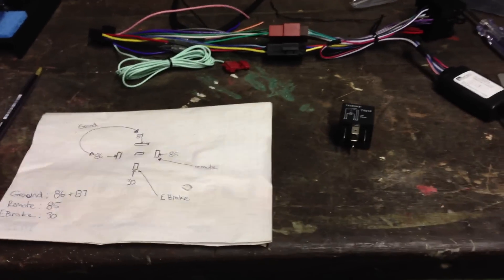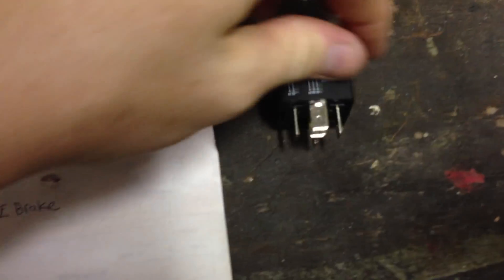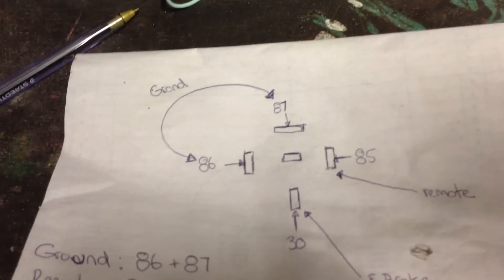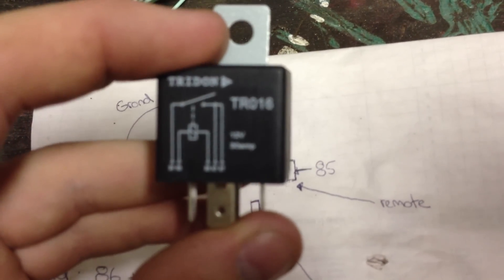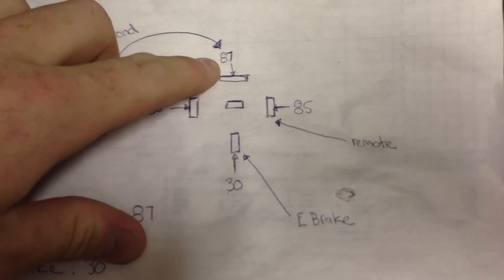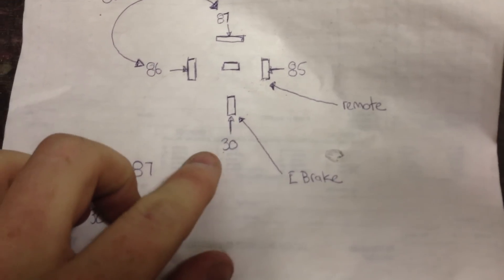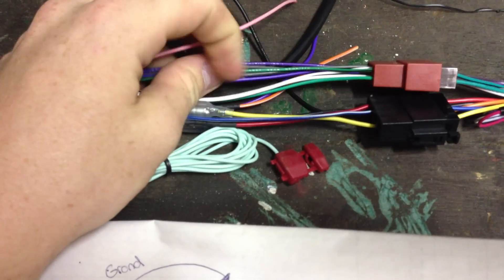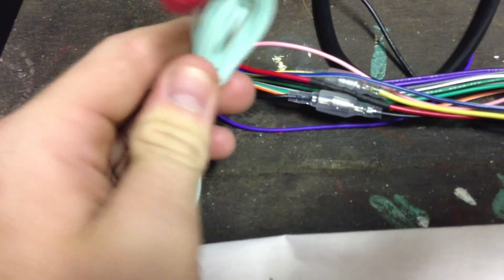head unit bypass e-brake relay (part 1)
part 1 of 3. explaining how a relay is set up.